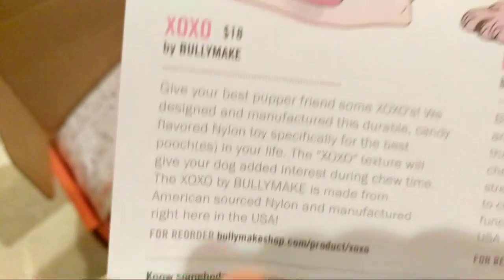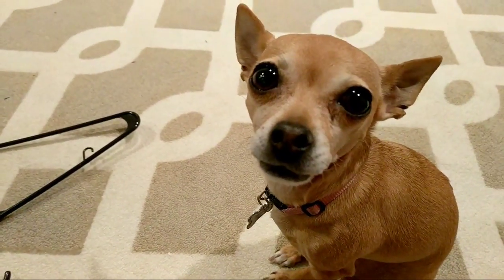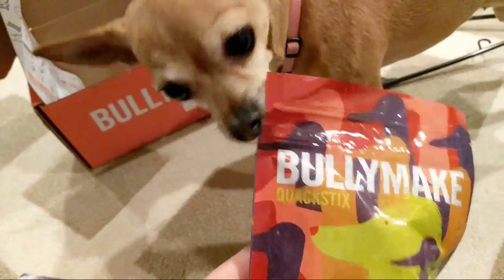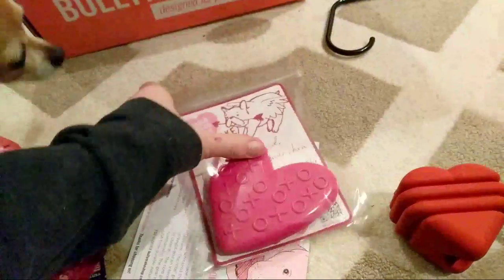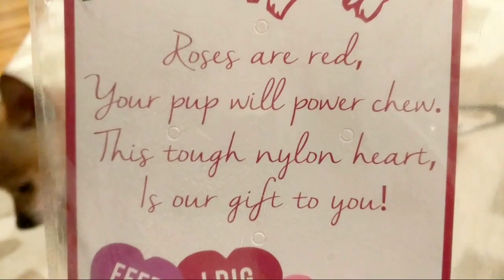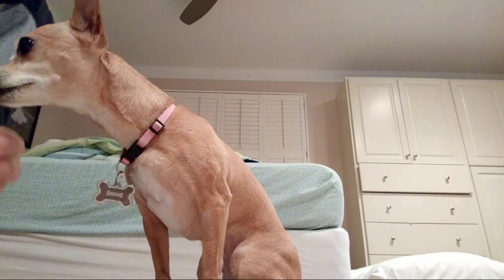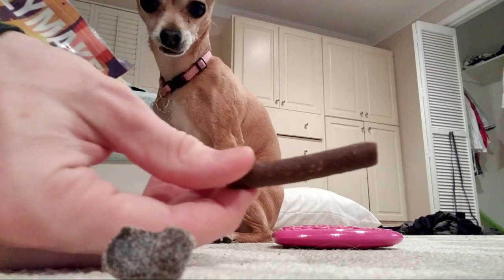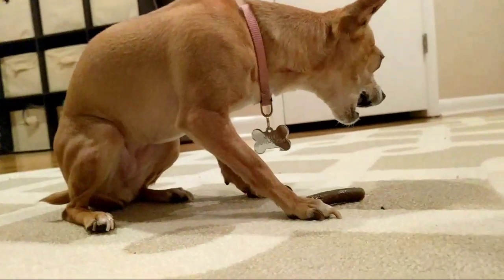🐕 Even Chihuahuas Love The BULLYMAKE Box